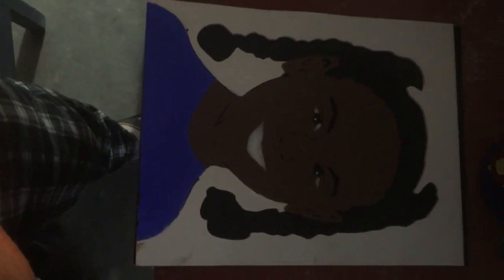Scroll saw picture three Dee painted. Three Nails Woodworking.